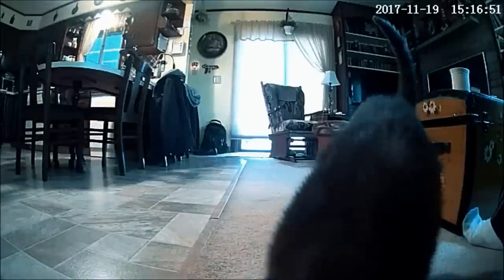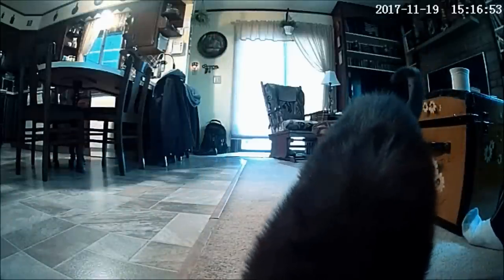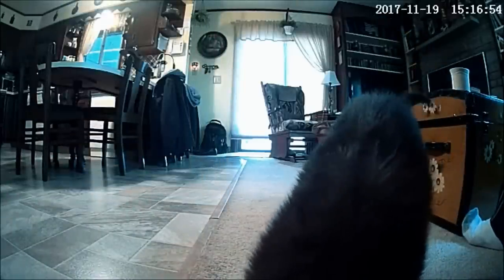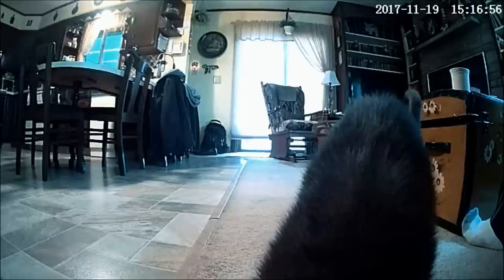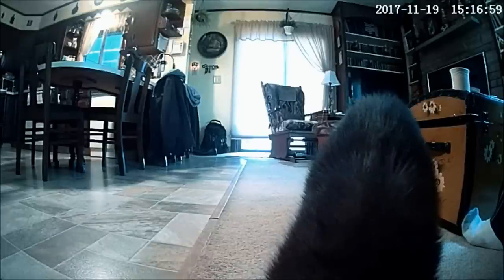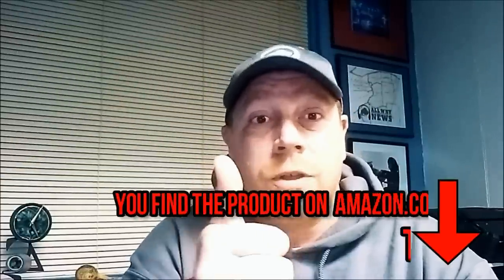(Pet Feeder Review) Abdtech Automatic Cat/ Dog Feeder Wifi Smart Pet Feeder Comes With An App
Arf Pets Automatic Pet Feeder Review: Low Cost Meets Great Performance